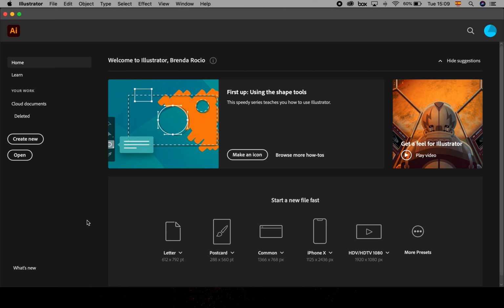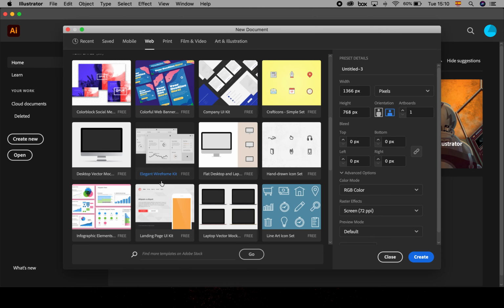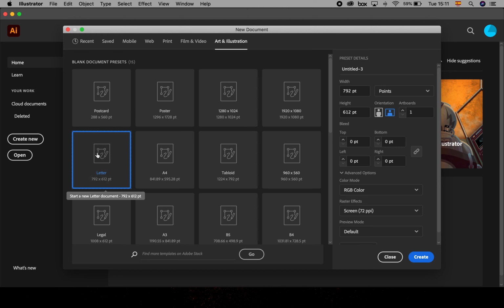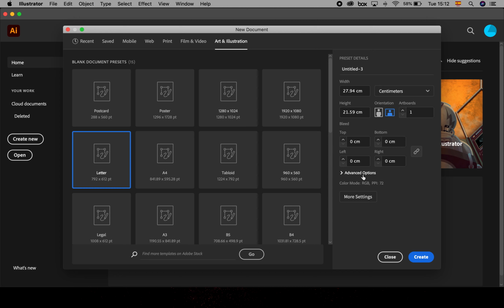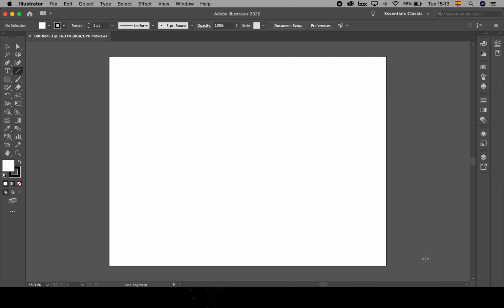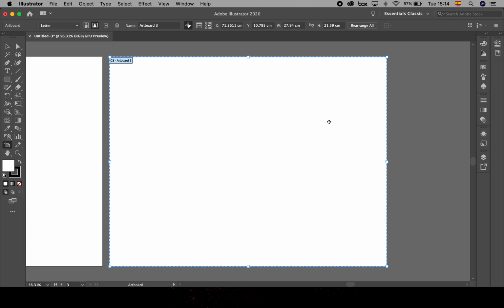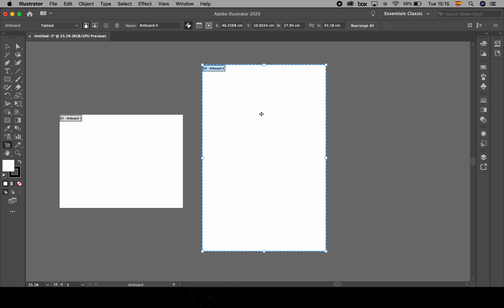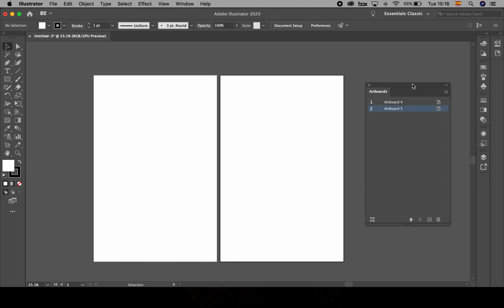Introduction to Illustrator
With this video you will learn how to define the format for your custom project and how to add and delete artboards. We are using adobe illustrator Creative Cloud.